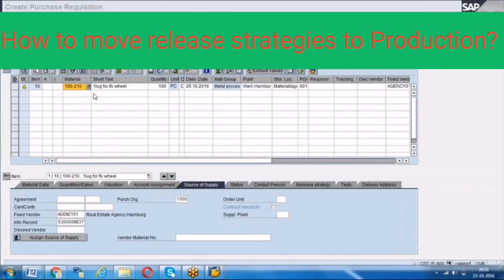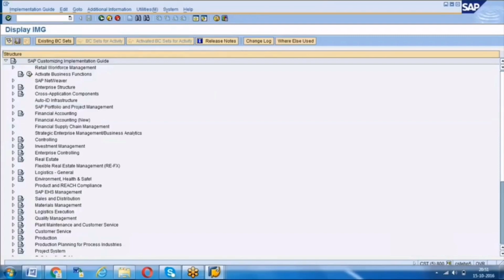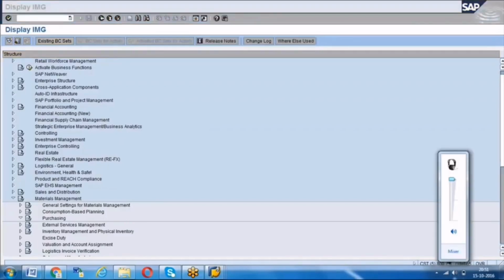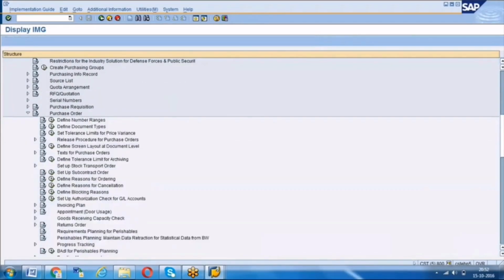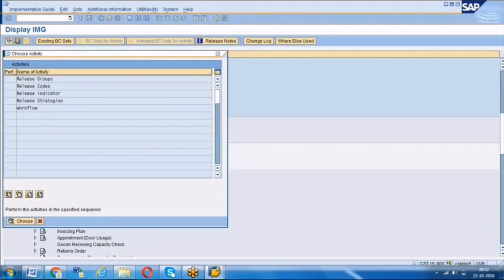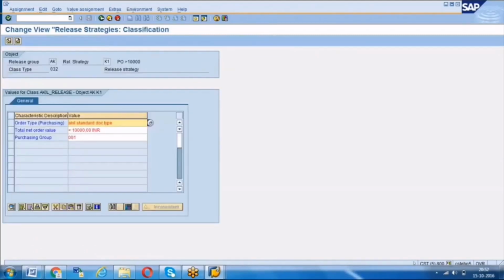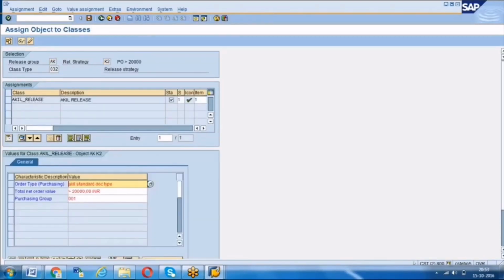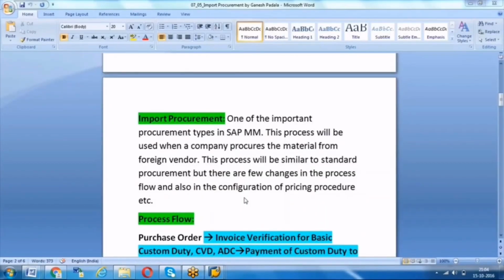How to move the release strategy details to Production? SAP Best Videos on YouTube